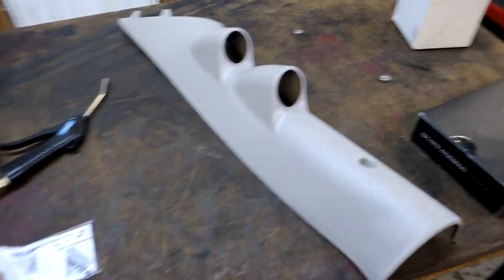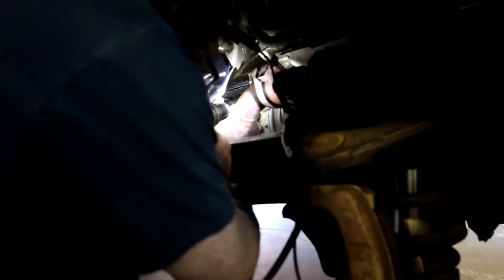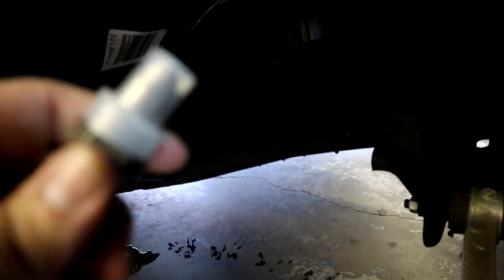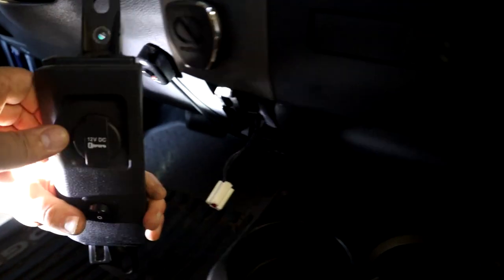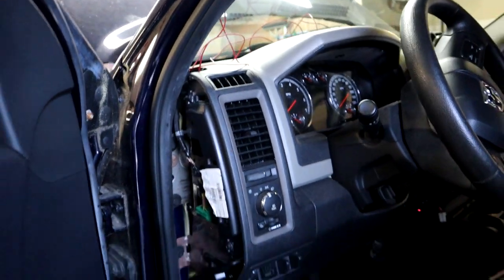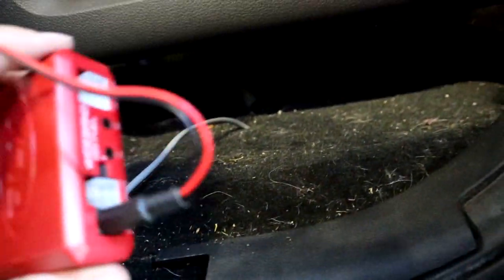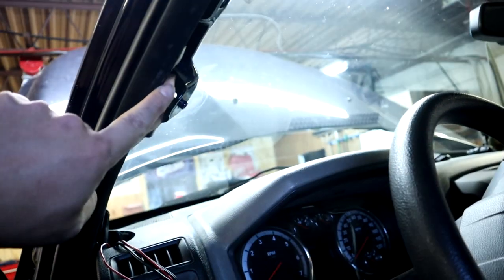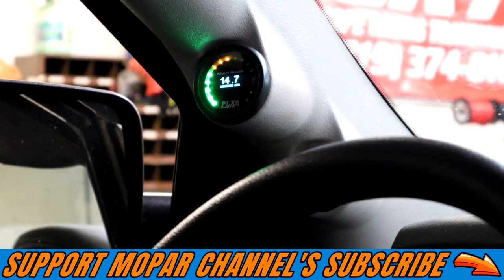Project STORM Gets A PLX Wideband Gauge DIY Install RAM 1500 4X4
In this video project STORM gets a PLX wideband AFR gauge installed and the Autometer gauge pod.

S9 phone
gopro hero 5 session
runcam 2